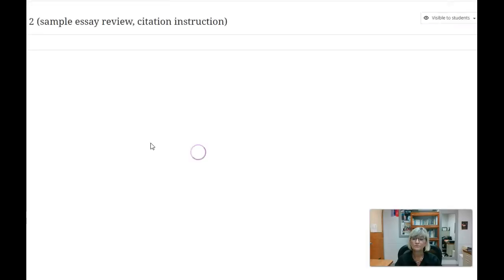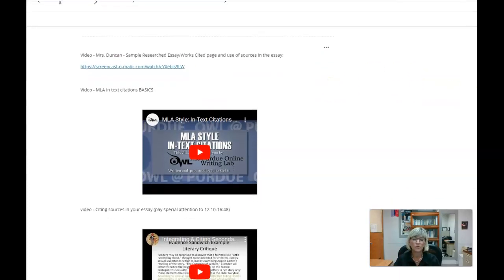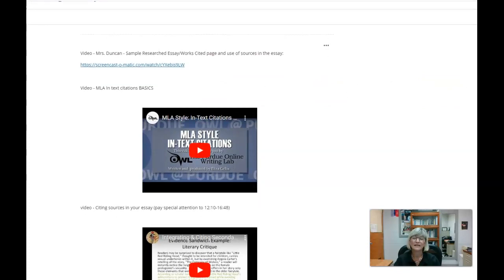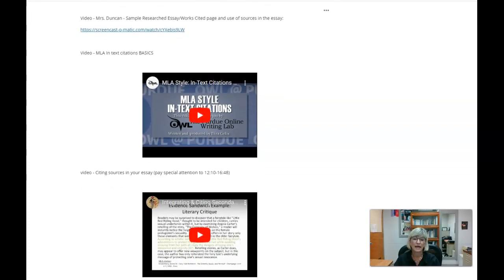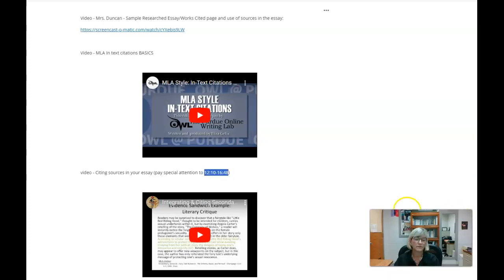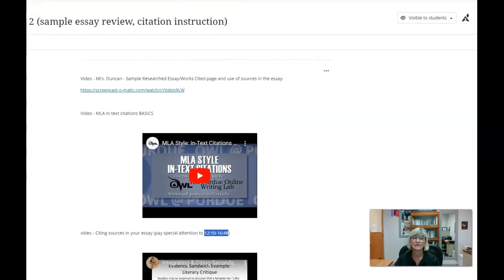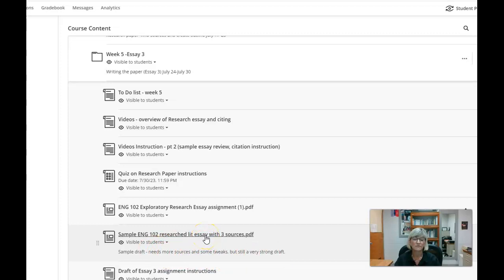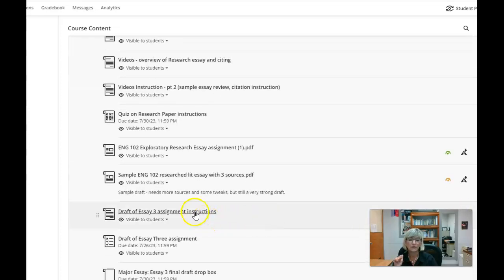ENG 102 wk 5 summer overview Duncan